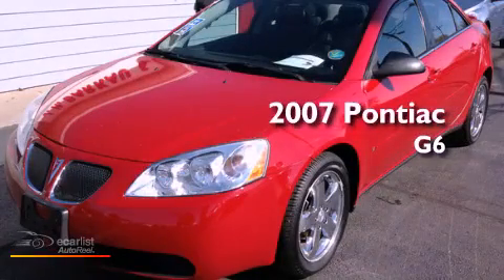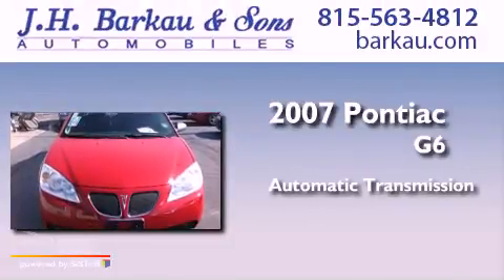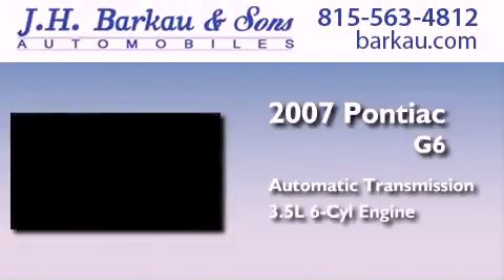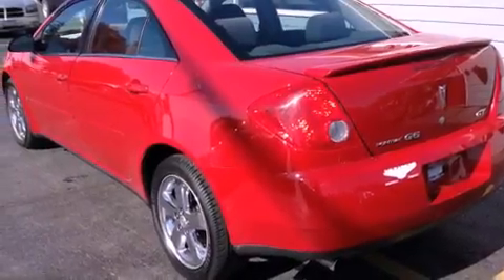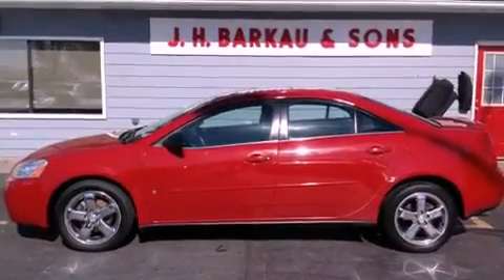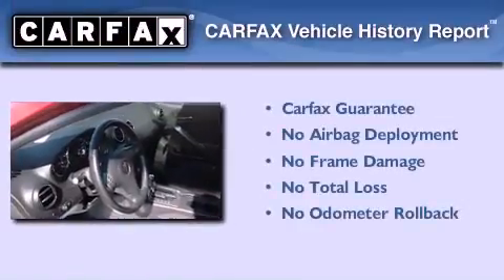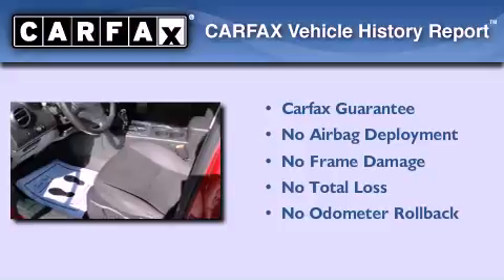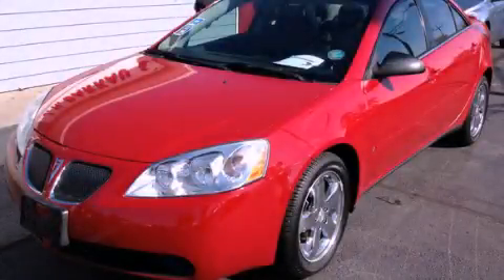Used 2007 Pontiac G6 Cedarville IL 61013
Year : 2007
 Make : Pontiac
 Model : G6
 Engine : 3.5L V6 SFI (Sedan and Coupe 224 hp [167.0 kW] @ 5800 rpm, 220 l
 Trans . : Automatic
 Exterior : Red
 Miles : 100,210
 Interior : Other

 200 N. Stephenson